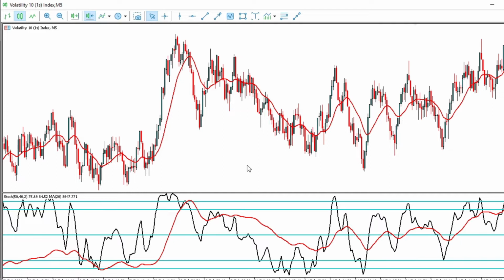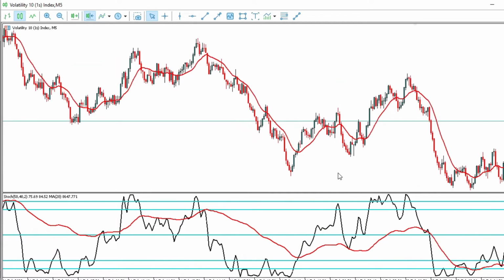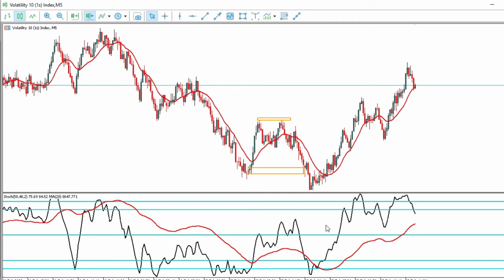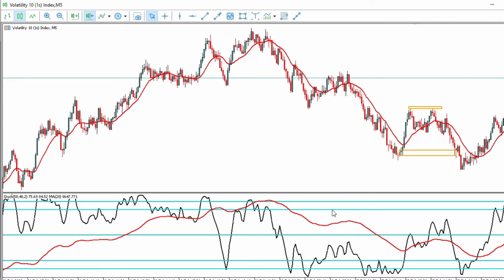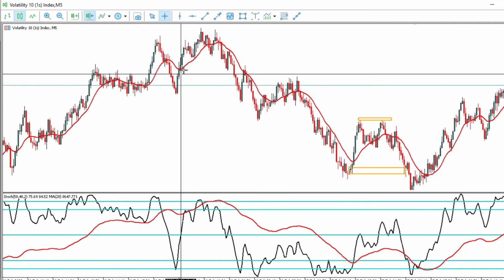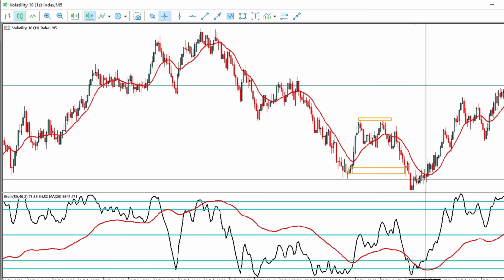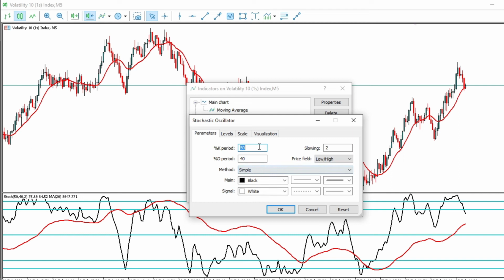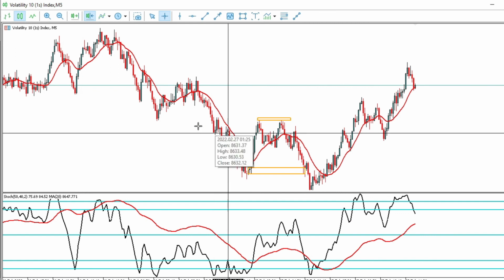WINNING INDICATOR SETTINGS PART 2 | Highly profitable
In this video I'm sharing a very powerful indicator modifications that maybe helpful to take consistent profitable trades.